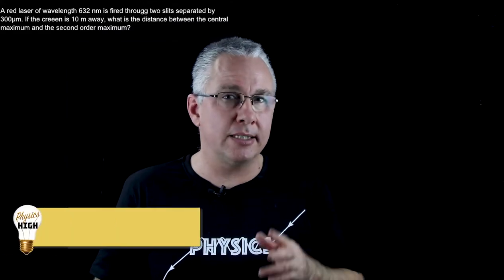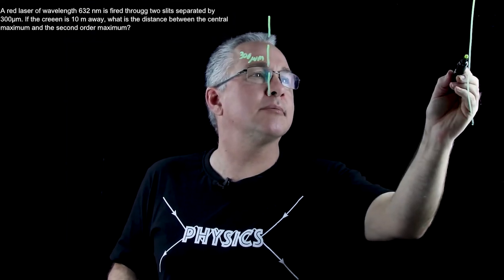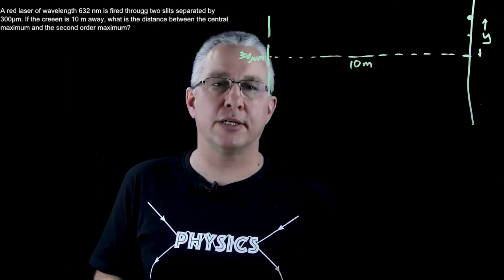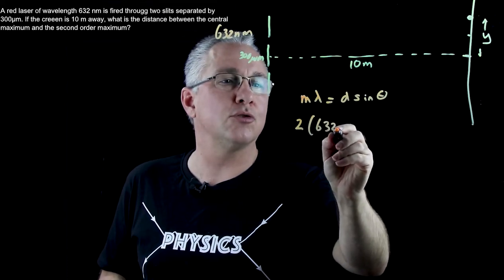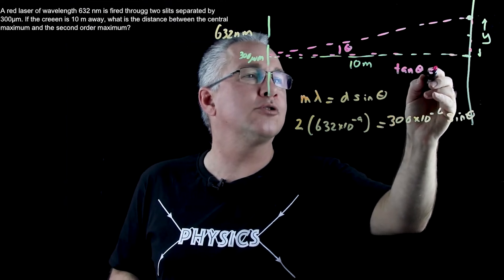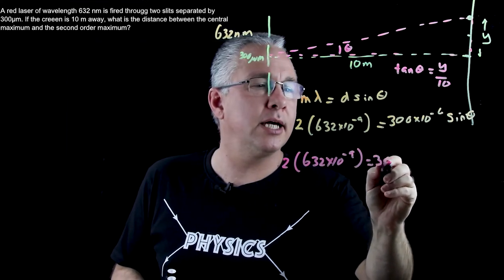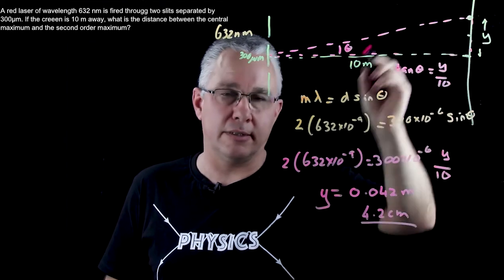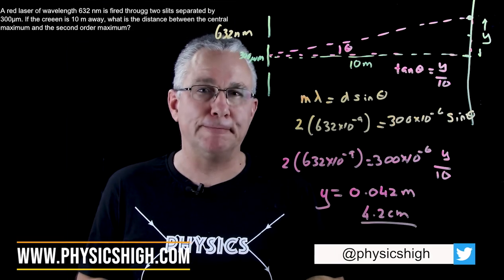How to solve a double slit diffraction problem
In this video I show you how. to use the diffraction formula for the double slit diffraction situation.